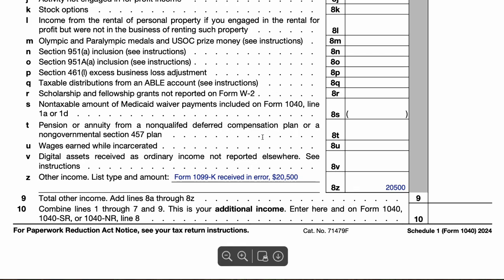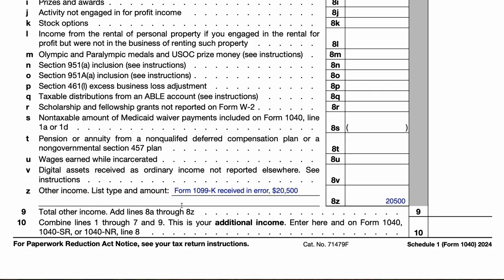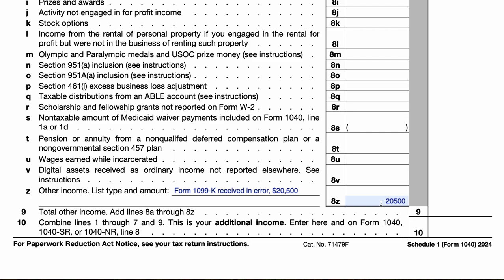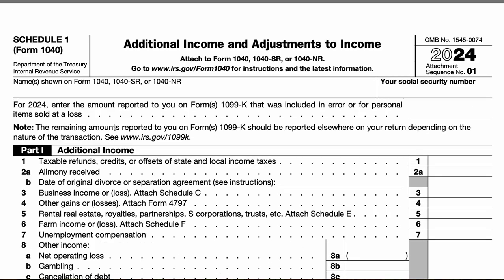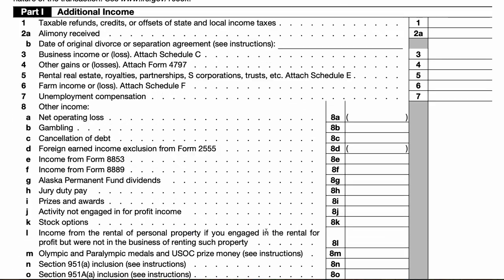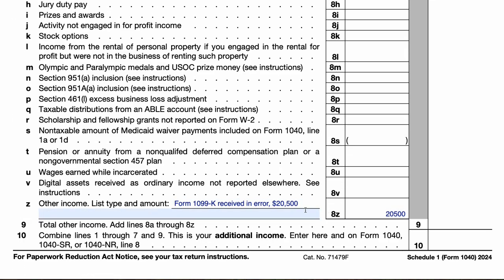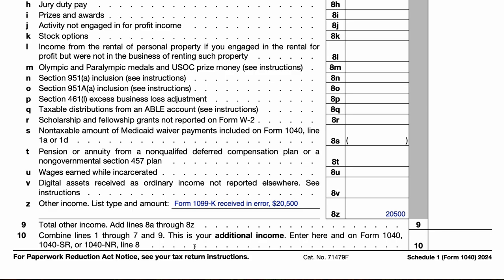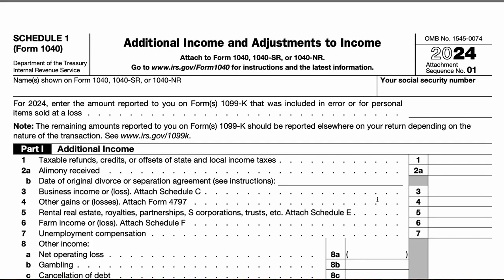Receive a 1099-K That Shouldn't Be Taxed? How To Avoid Being Taxed on Reimbursements and Gifts